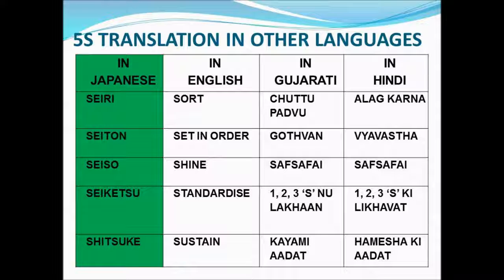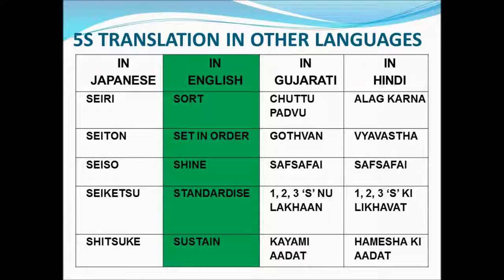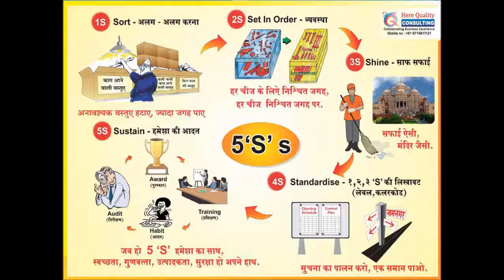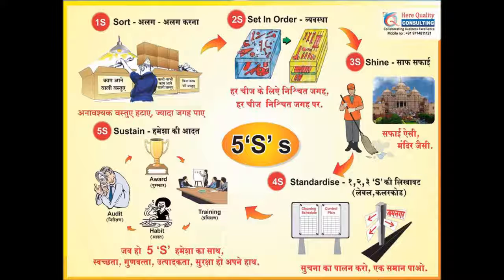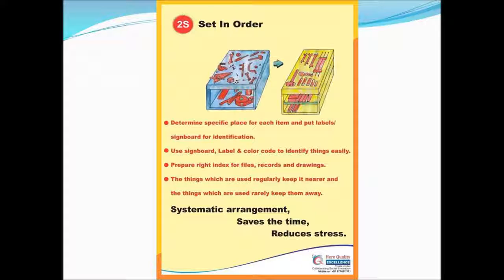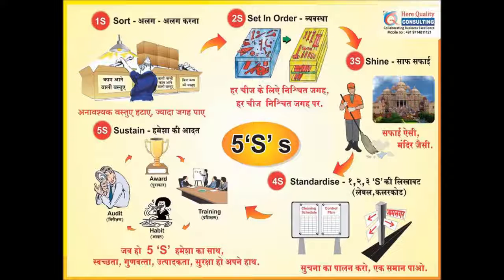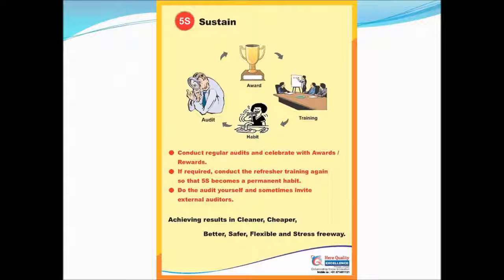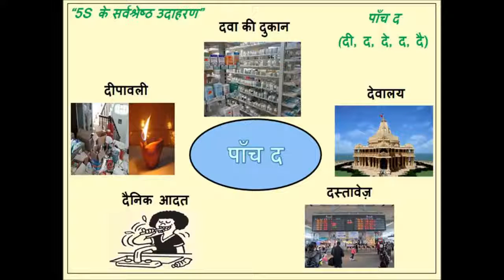5S in 5 Minutes